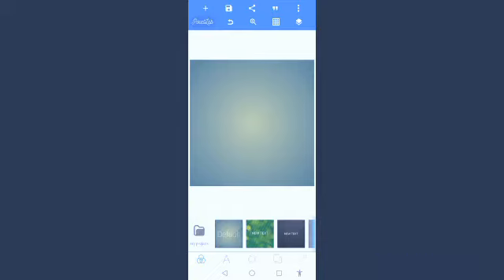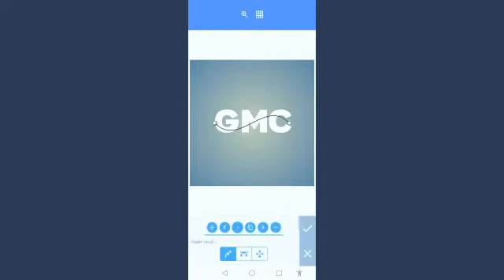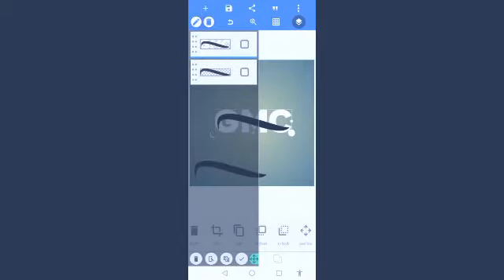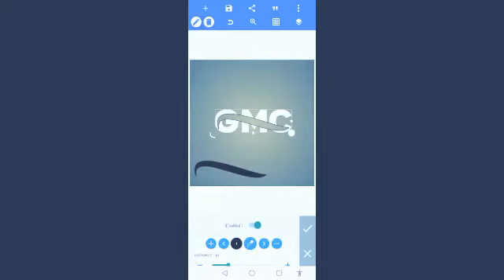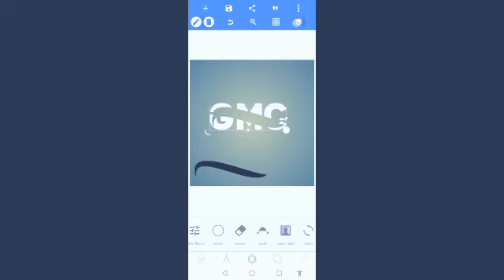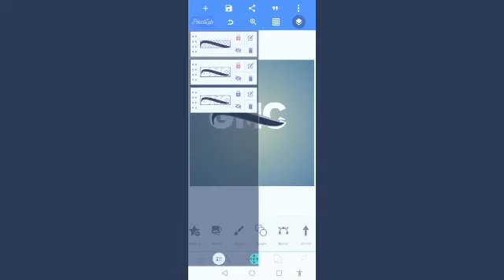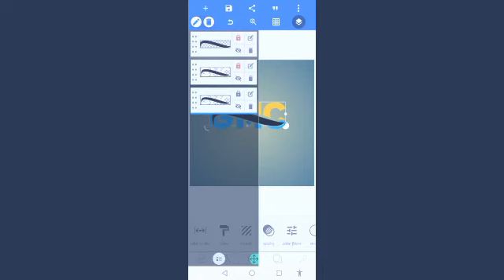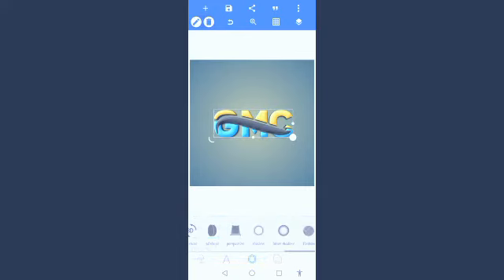HOW TO USE BEIZER TOOL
TODAY I WANT TO SHOW HOW TO USE PIXELLAB BEIZER TO VERY WELL